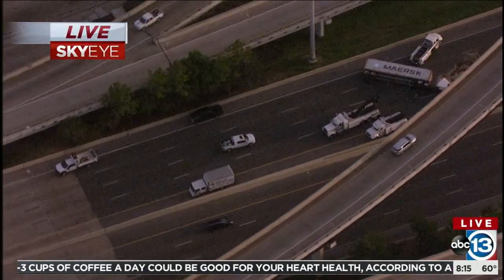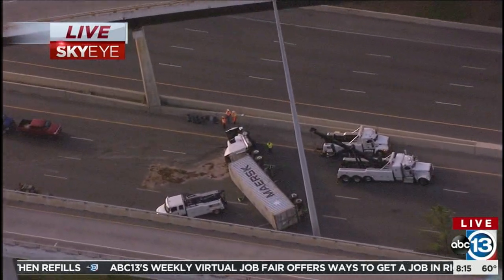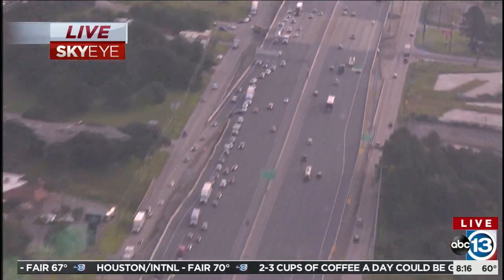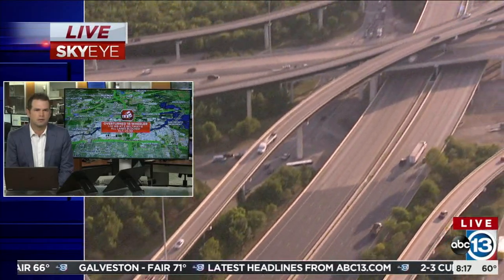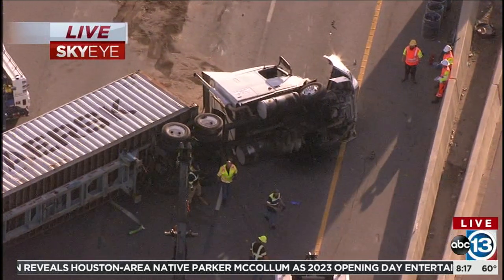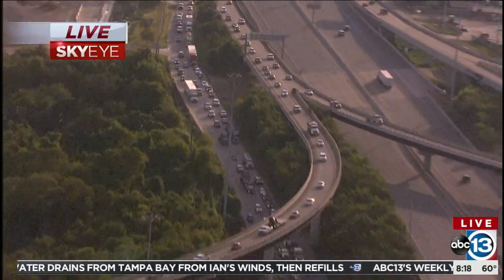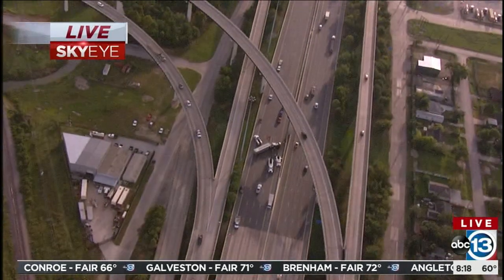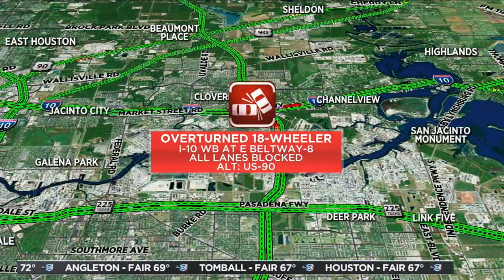Overturned 18-wheeler leaves East Freeway blocked for hours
An overturned 18-wheeler on I-10 the East Freeway inbound at the East Beltway has had all lanes blocked since just after 4 a.m.